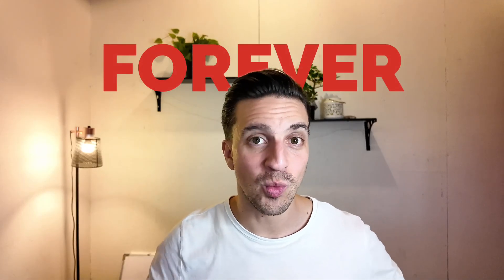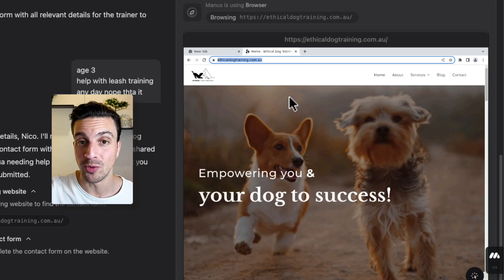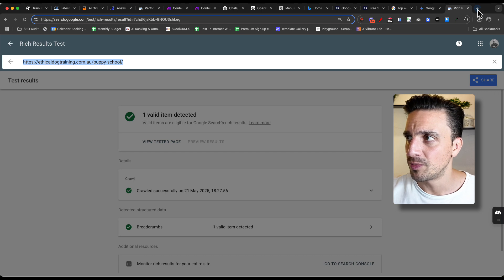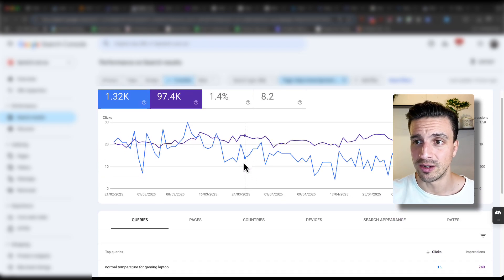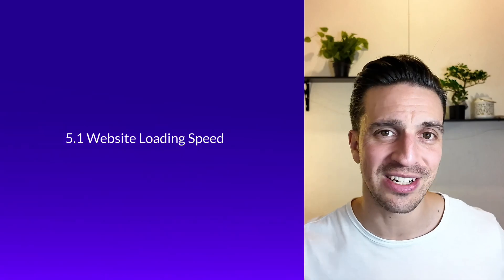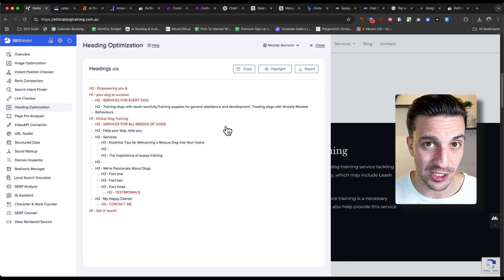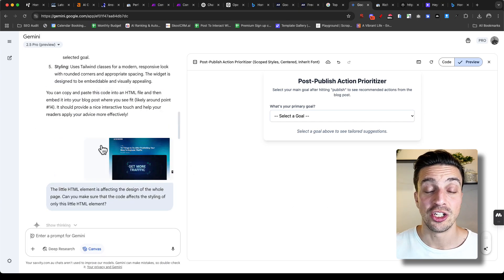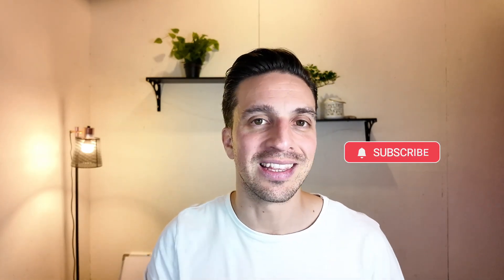Google’s AI Mode Changed SEO Forever | 7 Steps to Survive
Google I/O 2025 released AI mode for search. This will dramatically change how SEO works, and you need to adapt to stay relevant.